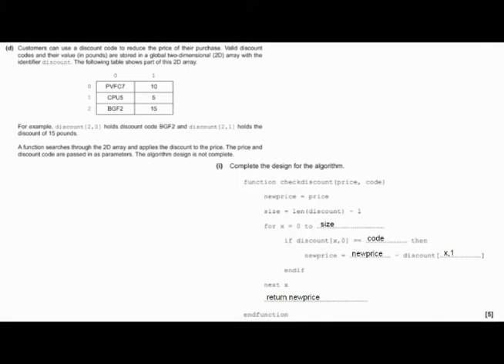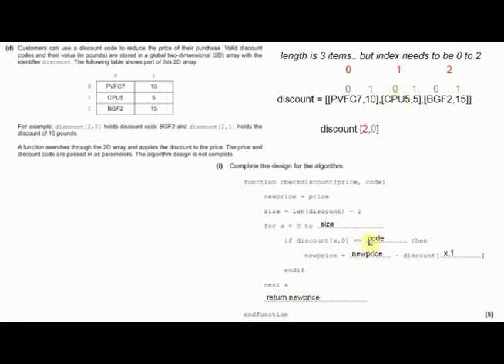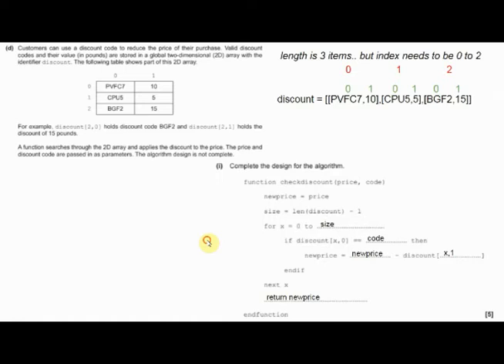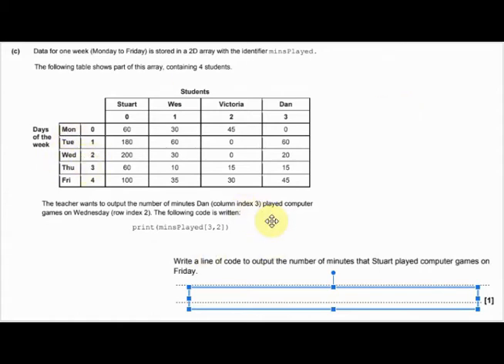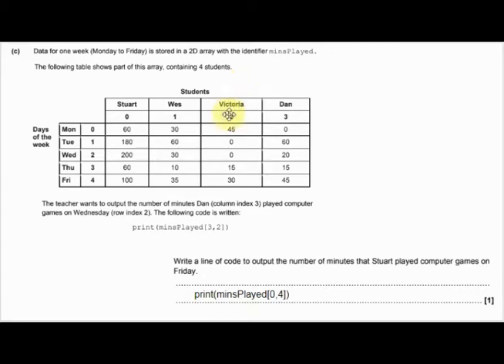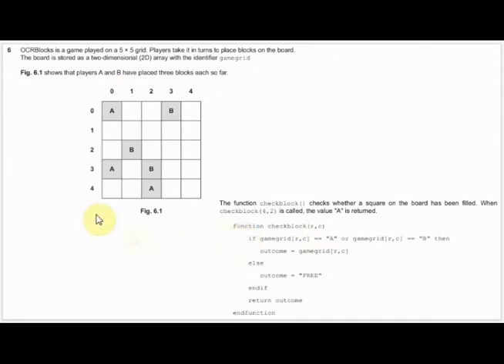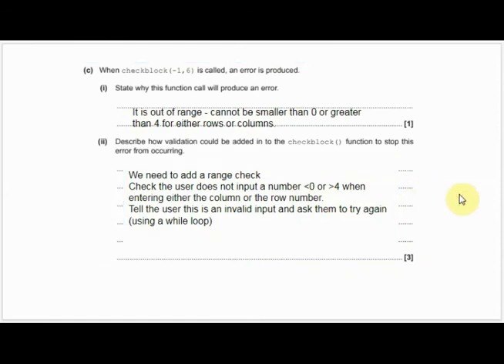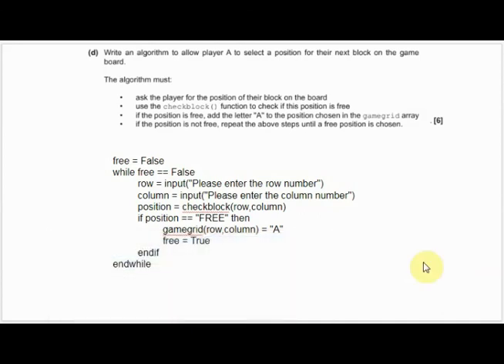Final 2D array questions